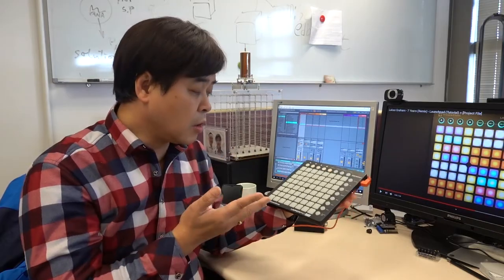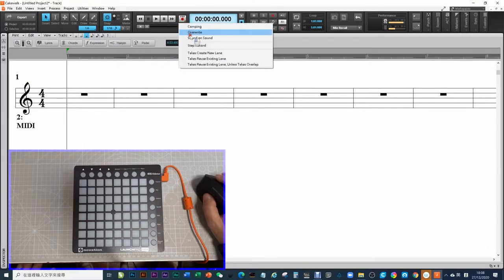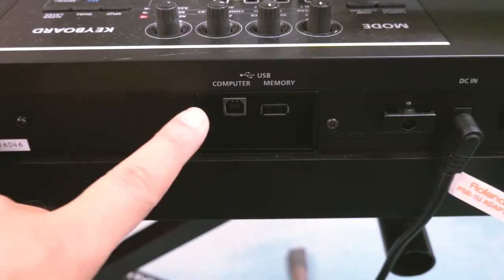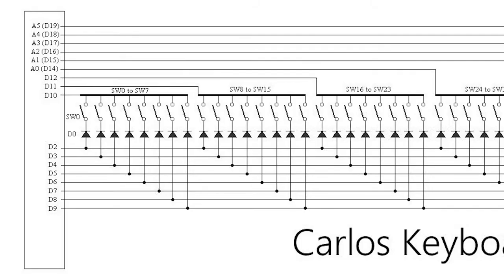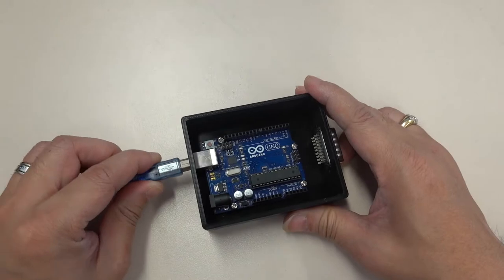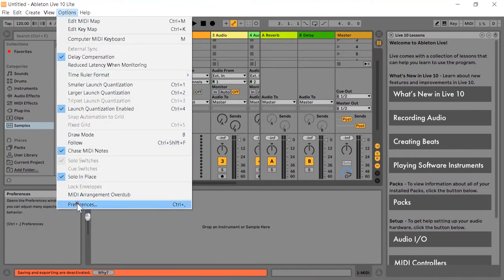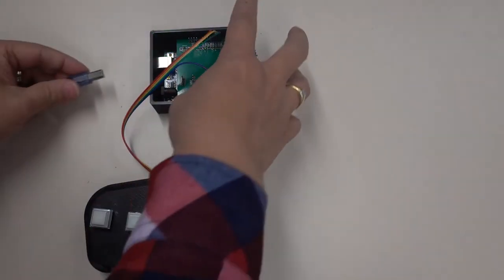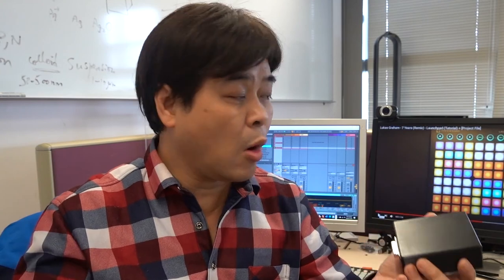[Arduino Series 12] Arduino USB Midi box making secrets revealed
[Arduino Series 12] The secrets of making Arduino USB Midi boxes are revealed

 Carlos has been studying Midi for no less than 30 years. He has also experienced connecting several Midi devices to the use of music technology to produce professional music. Ten years ago, he started to make further progress, combining Midi and electronic and programming technology to make computer pipe organs, The nickname came from this. The process of using programming to imitate Midi instruments is a little complicated, so this secret is kept in my heart for many years. Except for teaching domestic students when making pianos in China, I have never had the opportunity to teach students in Hong Kong. A video explains it once for everyone.

 00:00 Introduction
 01:03 Launchpad & Ableton Live
 01:50 Launchpad input midi
 03:33 Making Midi Box
 06:40 Arduino programming
 10:04 Connect the button array
 11:43 Testing
 12:31 Conclusion